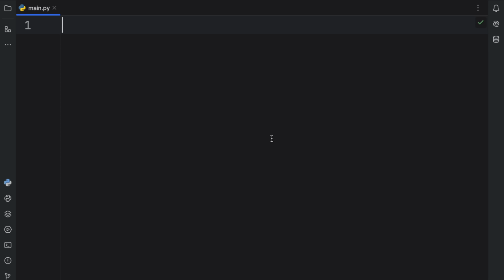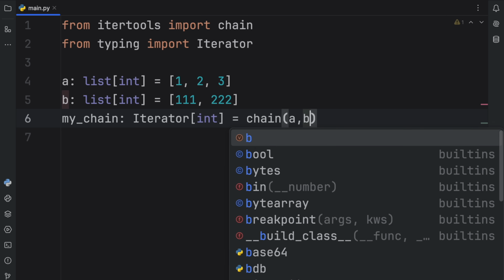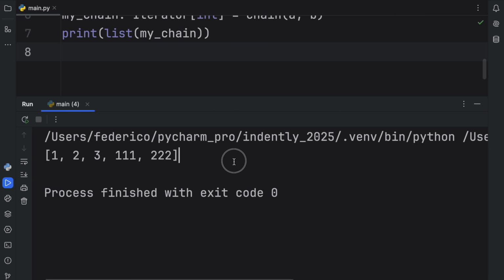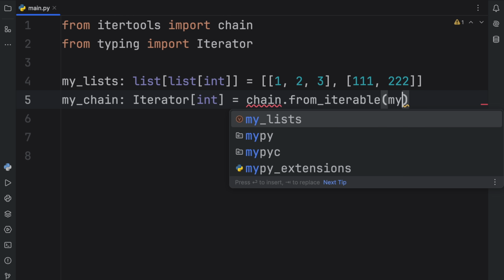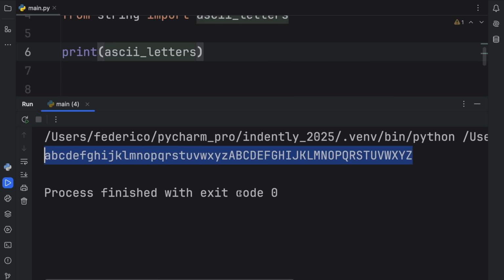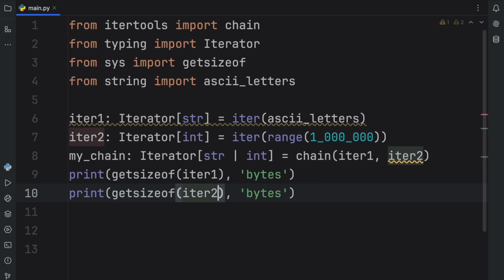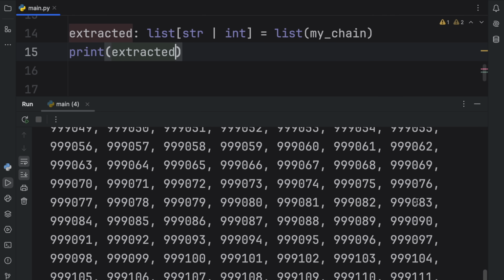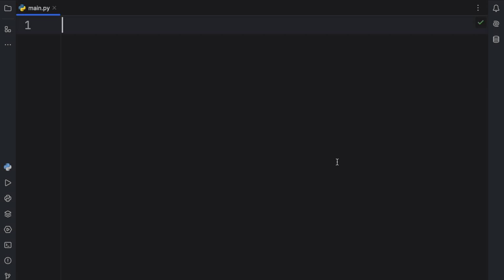"chain" in Python is Awesome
In today's video we're going to be learning about "chain()", which is a function provided by itertools, and why it's awesome.